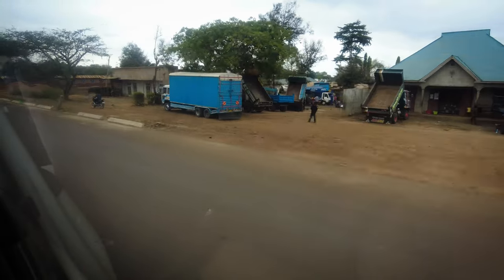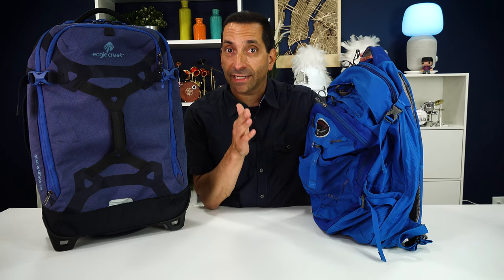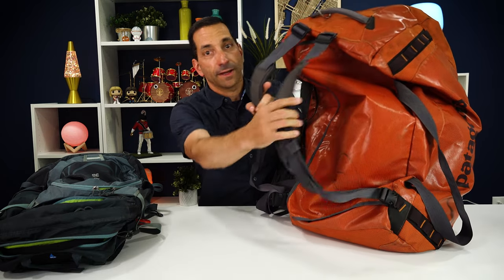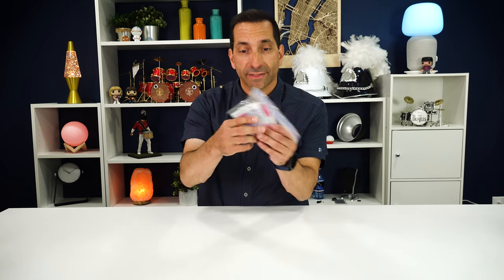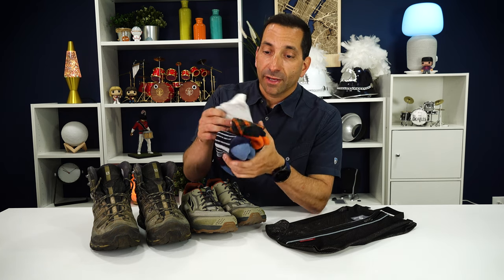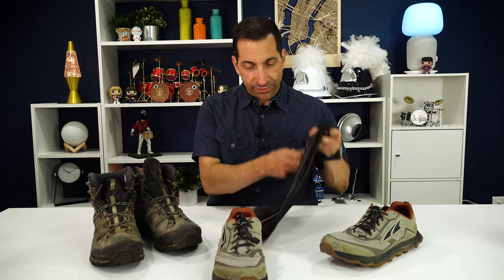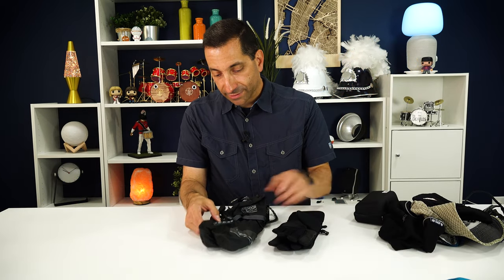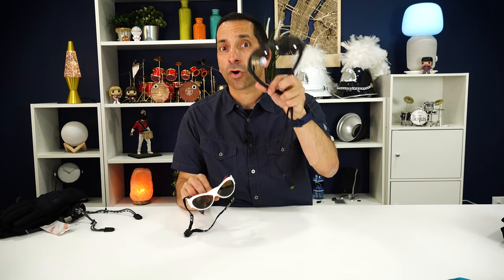How to Pack for Kilimanjaro - Newbie vs. Experienced Packing Tips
Here is a list of everything I bought for my Kilimanjaro climb, September 2022.  I go over both what I bought and what my experienced guide brings.
-- The Patagonia duffel was only 120L, not 130L as I mentioned in the video.

Cameras
DJI Osmo Pocket 2
Gopro Hero 11

Bags:
Osprey Nebula
North Face 100L duffel
Osprey Manta
Maxpedition Phone Pouch

Hyke & Byke Sleeping bag
Sleeping bag liner
Camp Pillow

Trekking Poles

Feet:
Salomon 4d GTX Hiking boots
Altra Lone Peak 6
Darn Tough socks
Liner Socks

Shirts:
Smartwool T-shirt
Smartwool long sleeve

Head
Smartwool beanie
Fleece headband
Outdoor Research Sunhat
Oakley Sunglasses

Dr. Bronner's Castile Soap